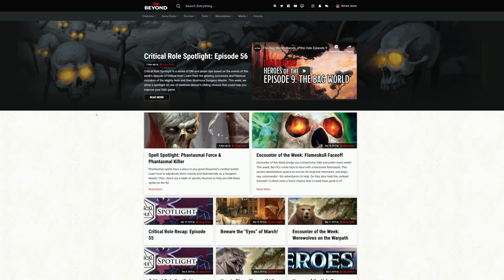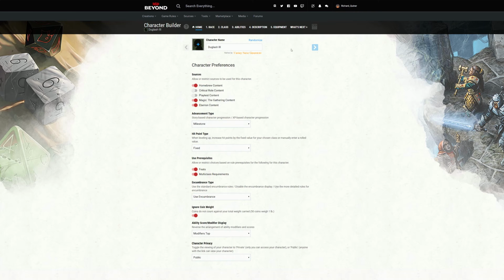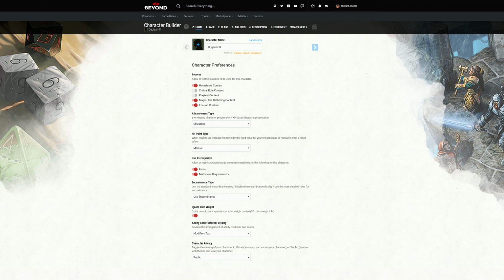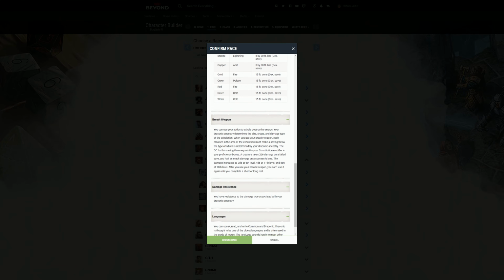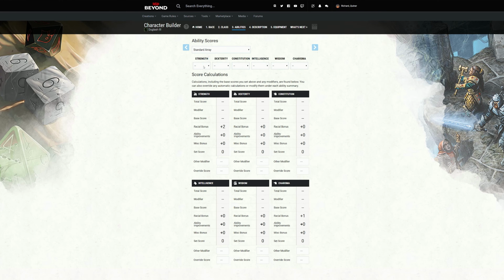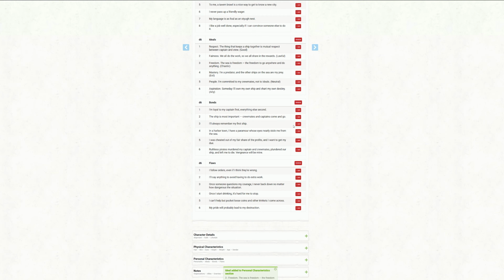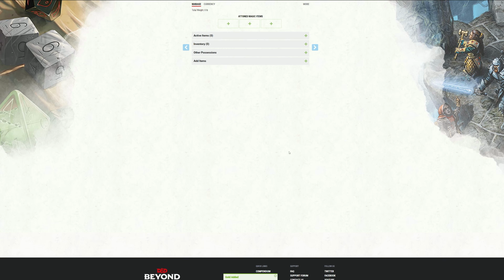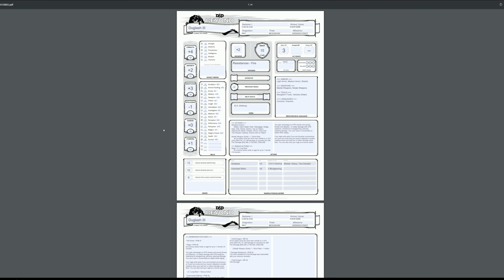How to use the DNDBeyond Character builder - Toolsday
In today's Toolsday Video I walk you through the process of building a character using the DNDbeyond Character builder.
It's a simple process when you get into it. But there are some minor nuances that are good to know.